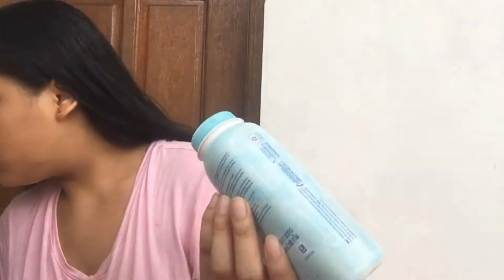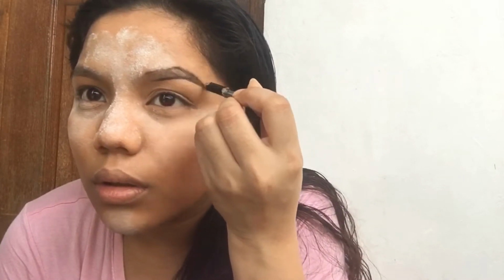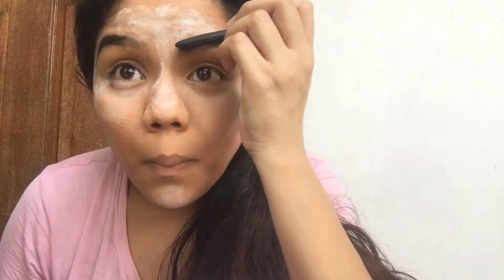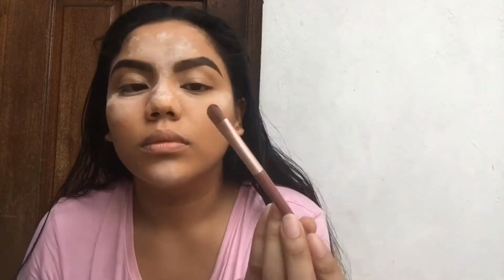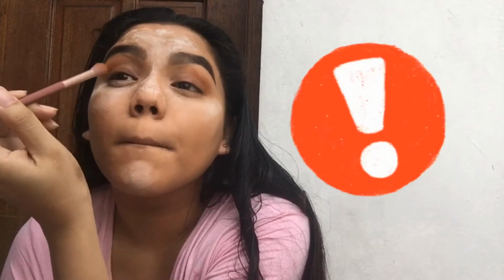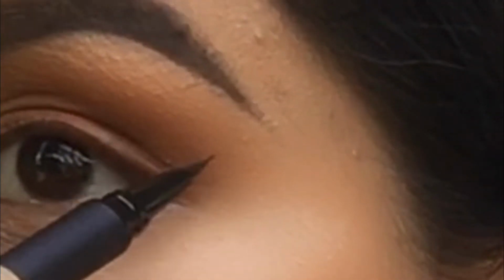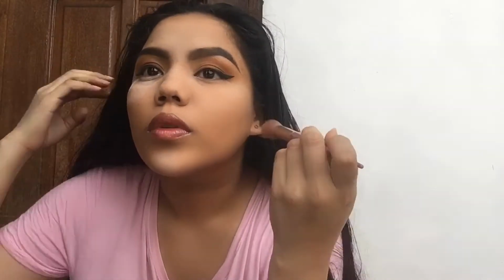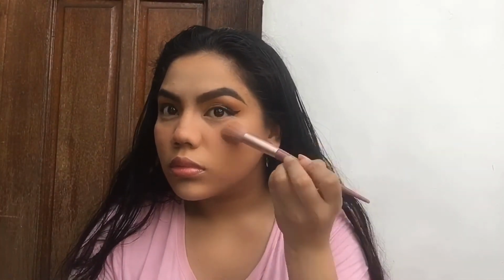SOFT GLAM FORMAL MAKE UP LOOK | SELFLOVE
Come and learn how to Cat Fish with me 😁
Trying to do a tutorial on how I did this Soft Glam/Formal Make Up Look. Just using 3 shades of colors on Beauty Glazed Reversal Eyeshadow Palette pwede mo na siya ma achieve 😉 Very Easy BUT VERY CLASSY!

** First shade was SAND **

 GOOD Criticism are OPENLY WELCOME.